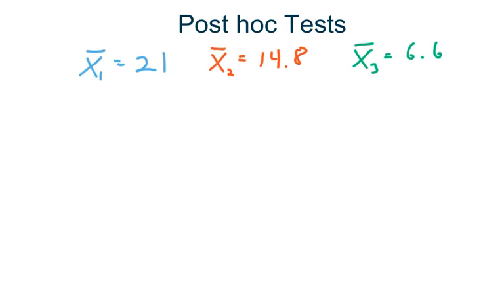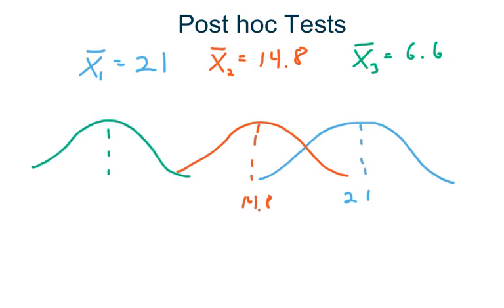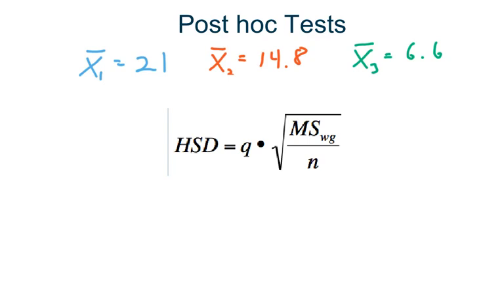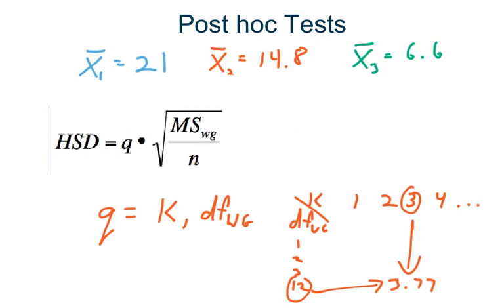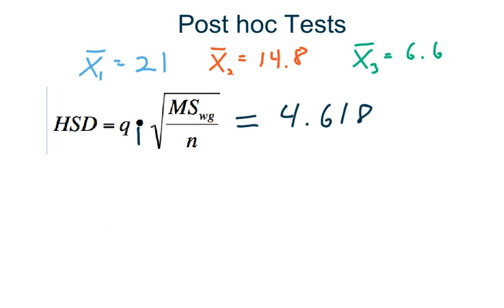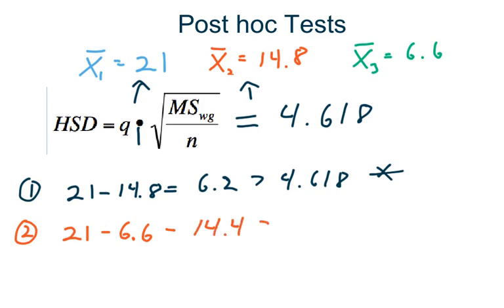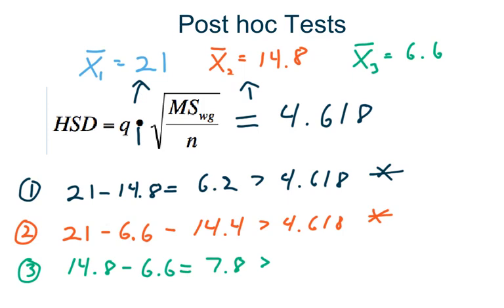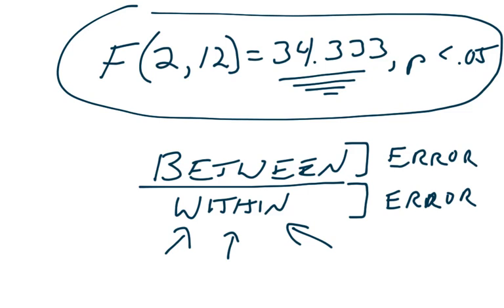ANOVA Part 3: Post hoc Comparisons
This is part 3 of a 3-part series on one-way ANOVA. This part concludes an example ANOVA by calculating post hoc comparisons using the Honestly Significant DIfference (HSD) method.